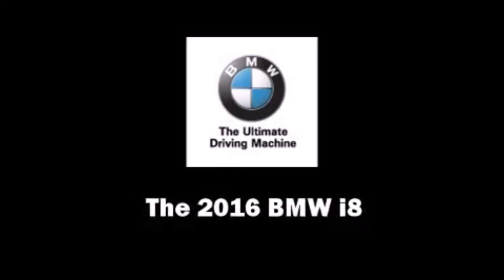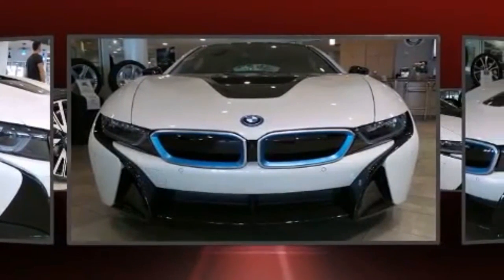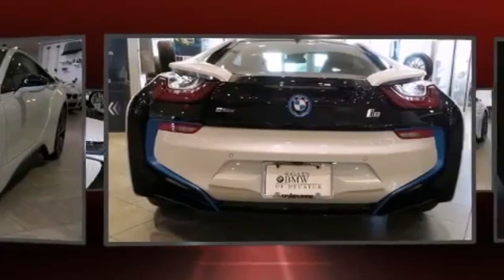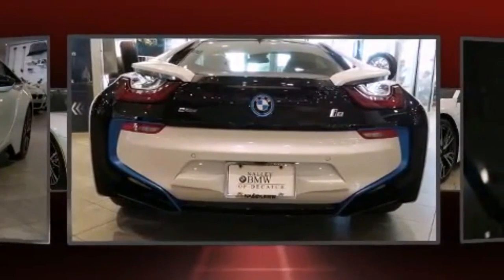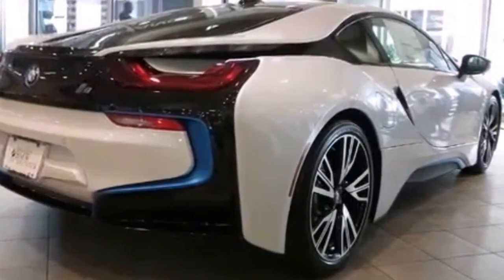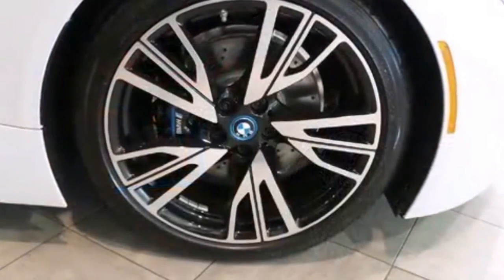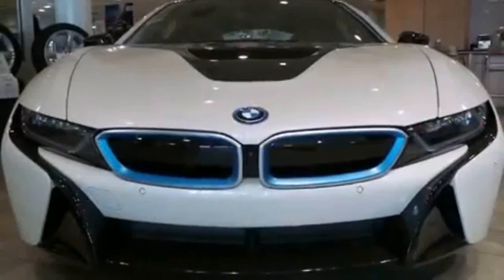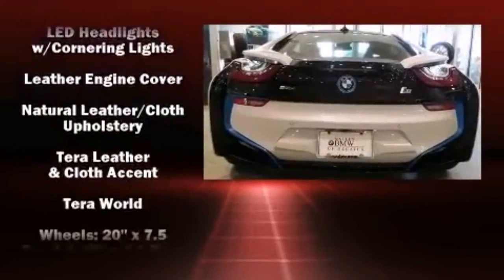New 2016 BMW i8 Base